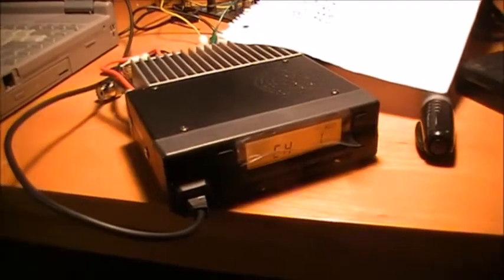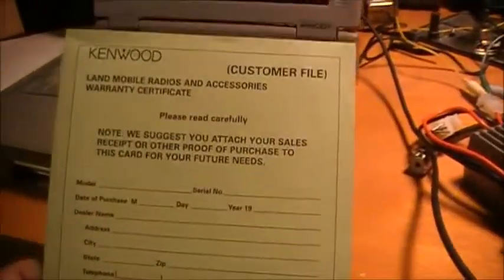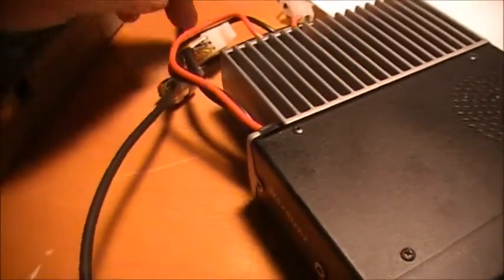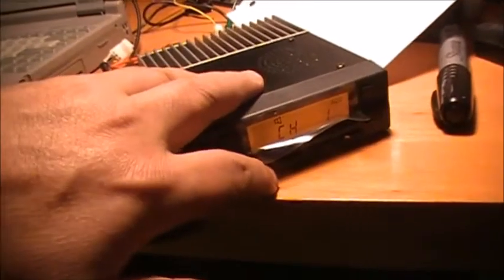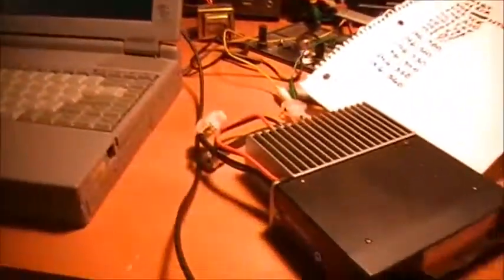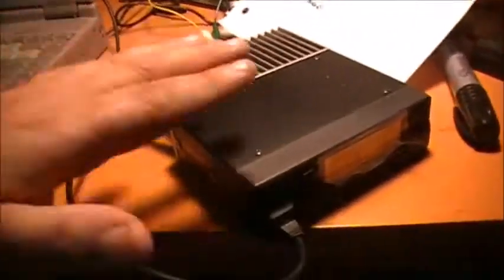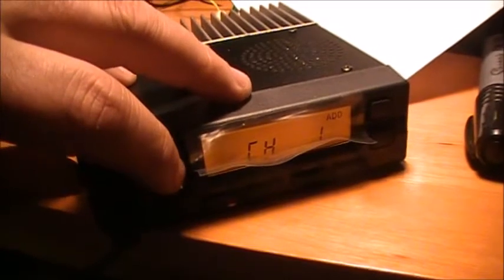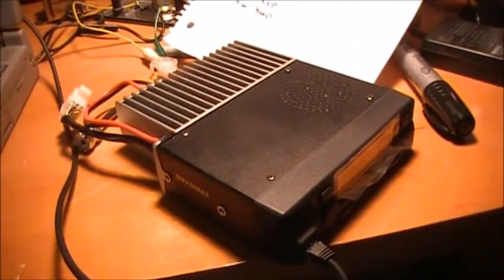"MINT" KENWOOD TK-760H Programming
This radio is about 20 years old by now... but to come across one in MINT condition and never installed nor programmed is very rare indeed.. Have a look!